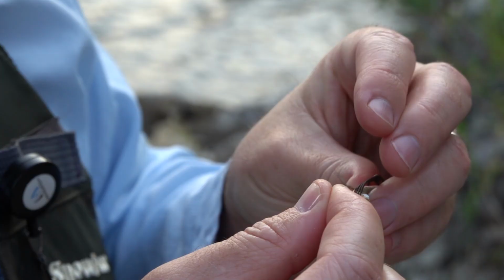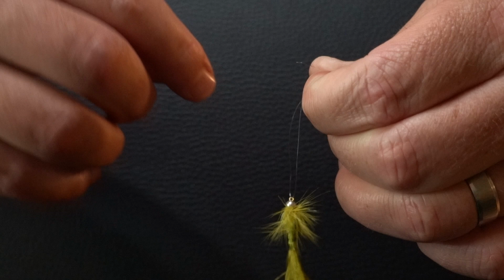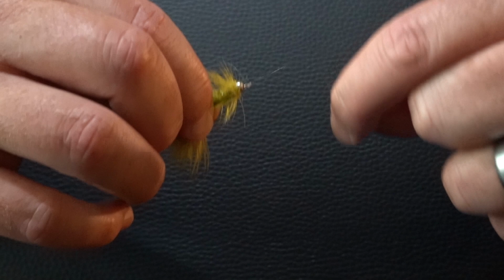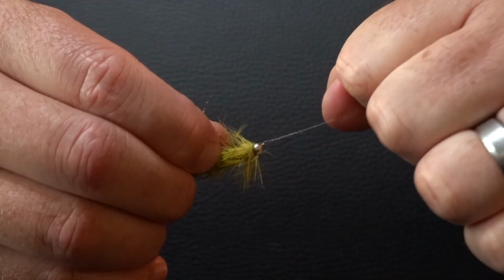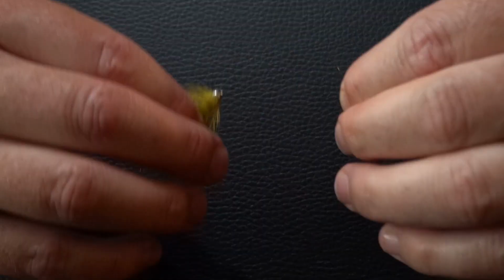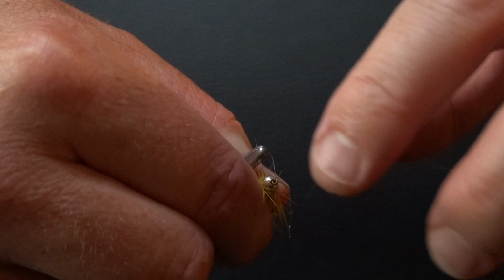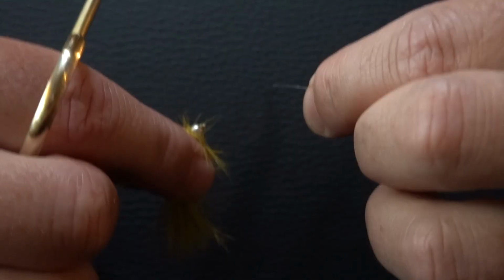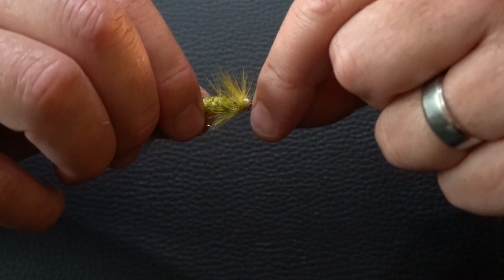How To Tie a Fly on Fast!! (NEW METHOD)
I just learned this new method of tying on a fly to your tippet and it's about 10 times faster than traditional knotting methods in my opinion.

I was taking upwards of 2 minutes to tie on flies before and I can do this in as little as 8 seconds.

All you need is your forceps/hemostat and you can get your flies tied on in no time.

If you want to tie your fly on quickly or you've never learned how to attach a fly to your line, this is the method for you.